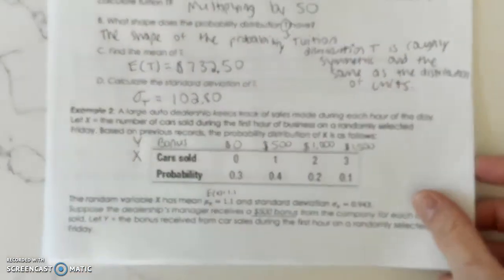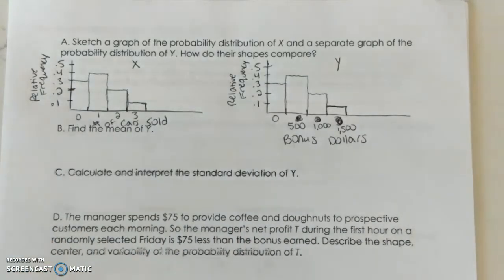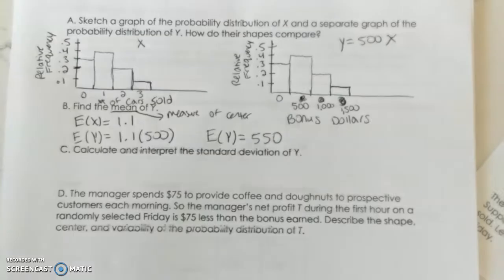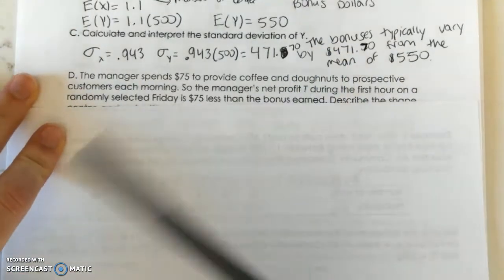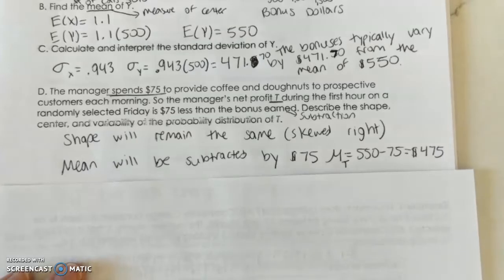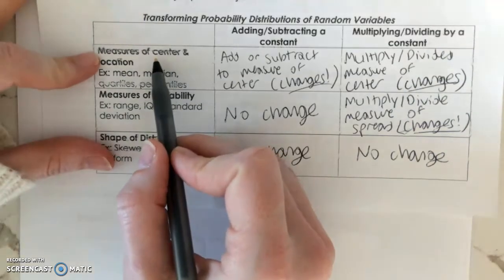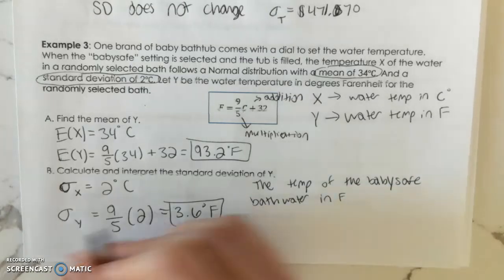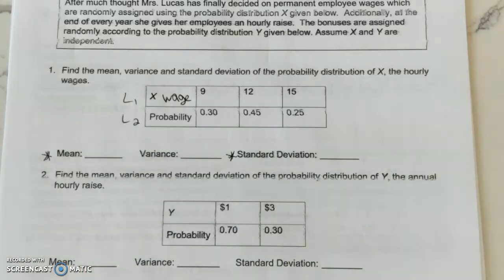Unit 4 Packet 6 Video 3